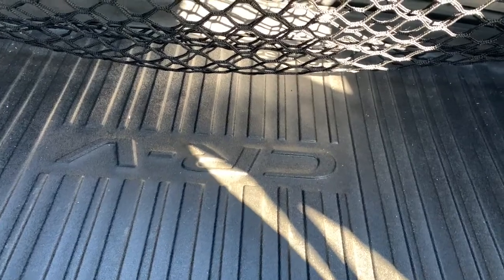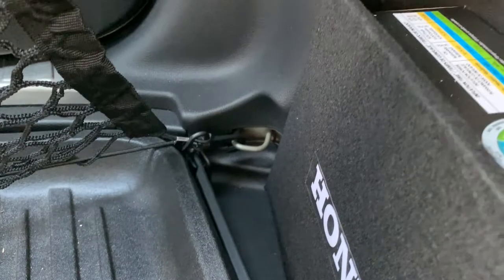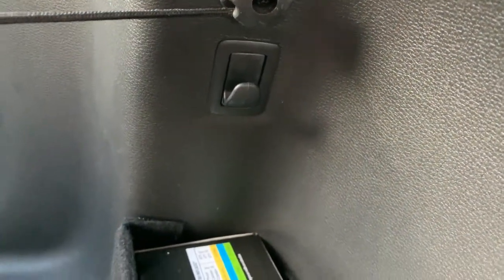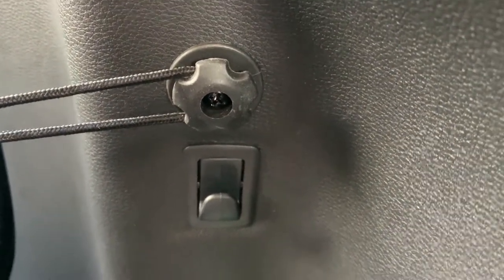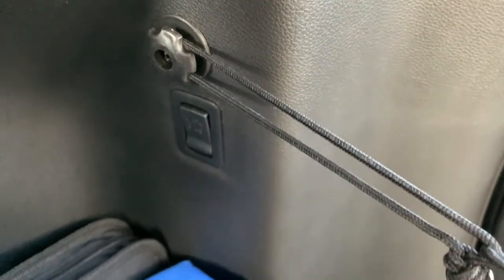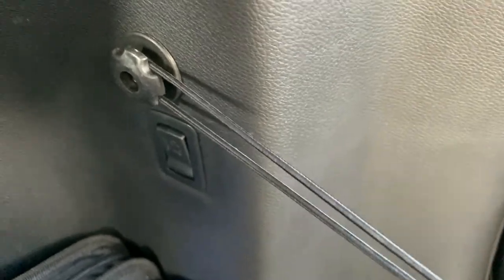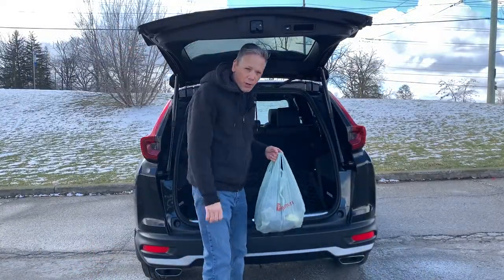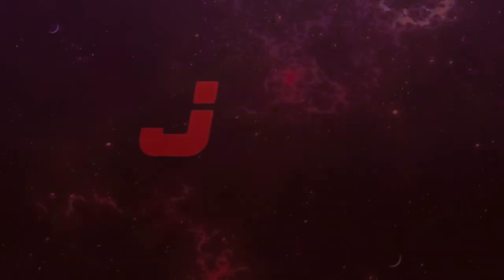Honda CR-V Vertical Envelope Style Cargo Net (2022 Sport Model, EX Gen 5)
This video describes how I installed vertical envelope style cargo net in a 2022, 5th generation Honda CR-V.